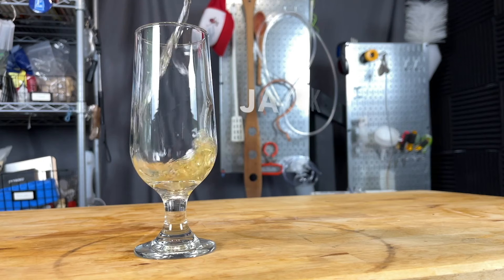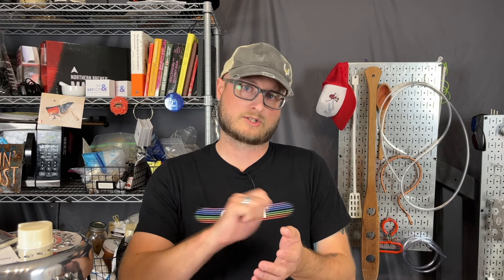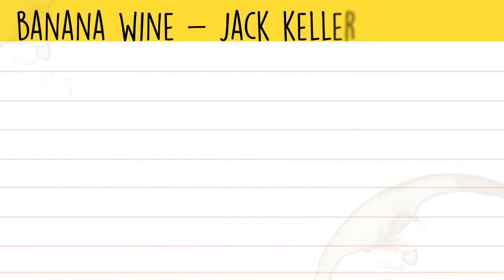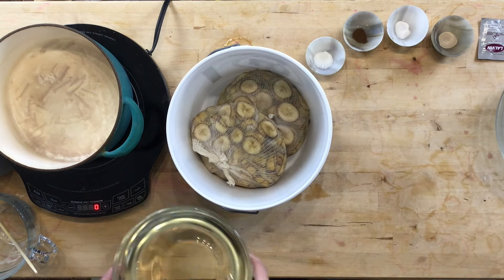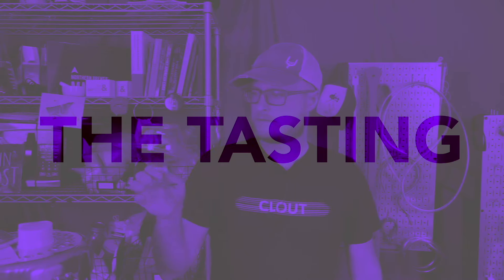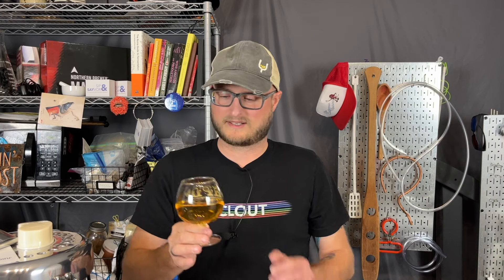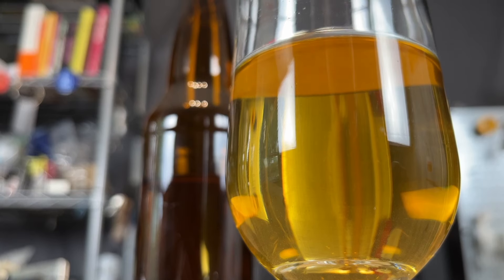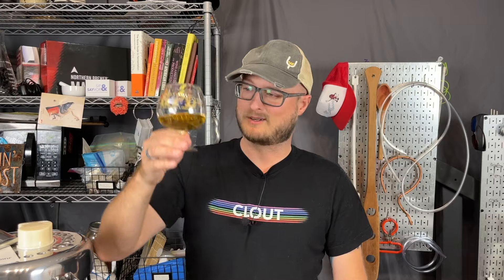Making Banana Wine | One gallon simple recipe start to finish - with a tasting!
Banana wine is a fermented alcoholic drink made from over ripe bananas and sucrose (table sugar). We're brewing up Jack Keller's simple and easy banana wine recipe in this how-to video on country fruit wine fermentations. We'll show you the process from start to finish, as well as include a tasting and some notes for the next time. This wine should be about 11.6% ABV.

0:00 Intro
4:00 Recipe
4:46 Process
7:32 Tasting

Looking for a beginner kit that's got everything you need to get started (except the fruit)? We recommend the Craft a Brew cider kit for first time brewers

Jack Keller's book available at: (supports the channel)